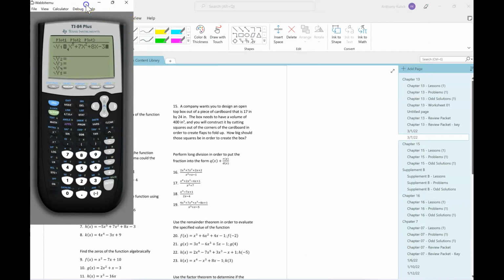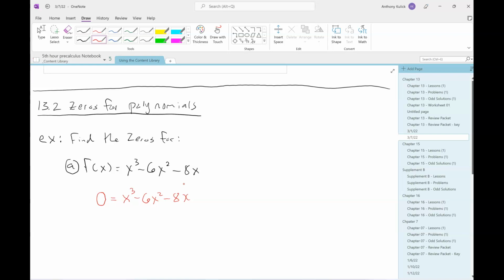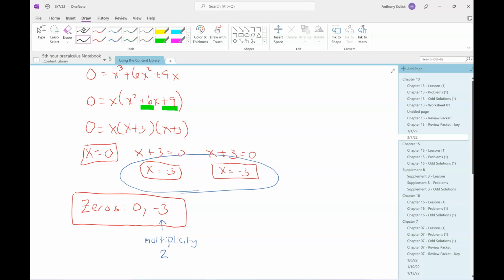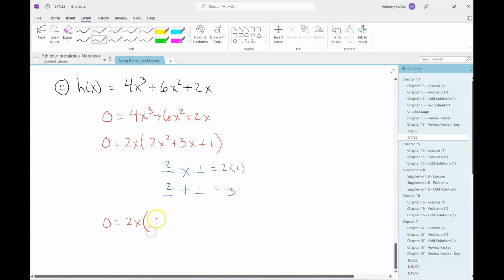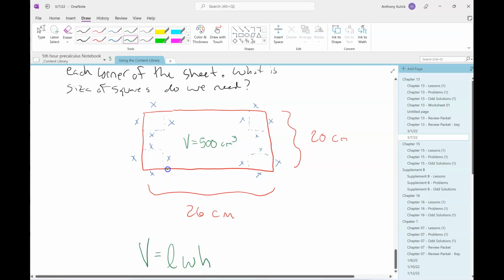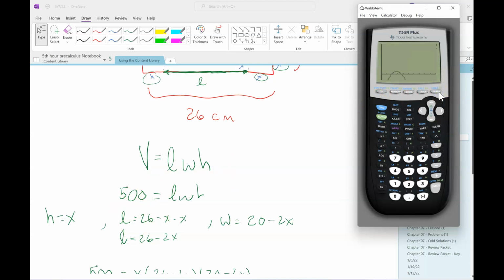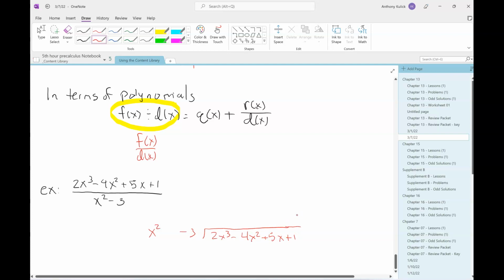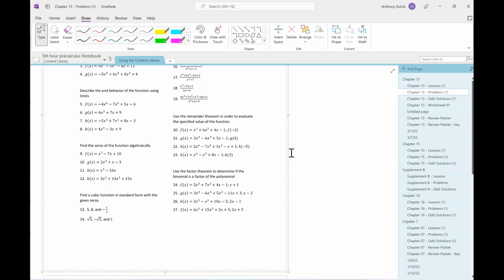3/7/22 TPC - 5th hour